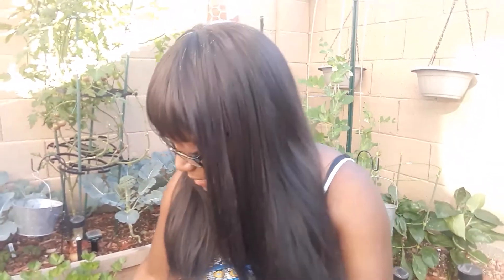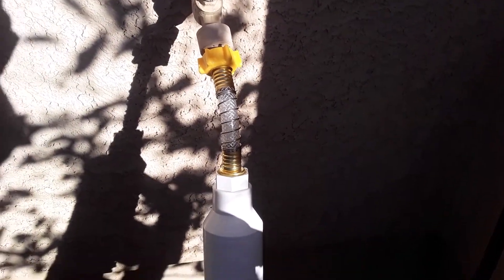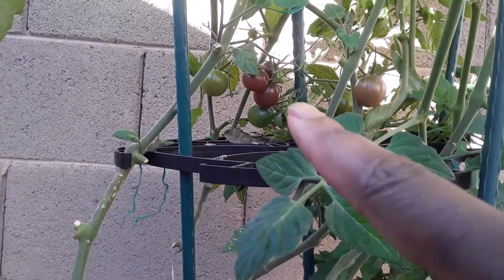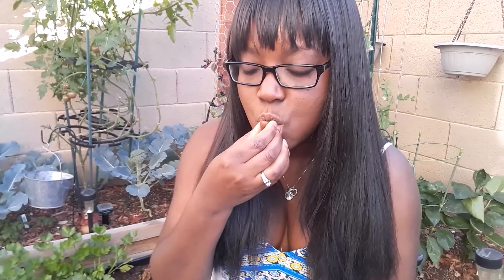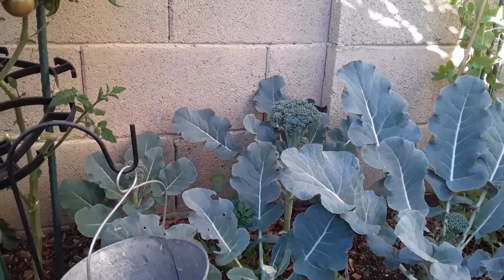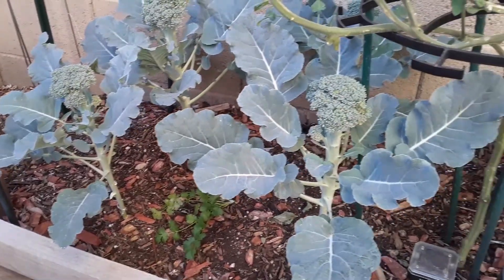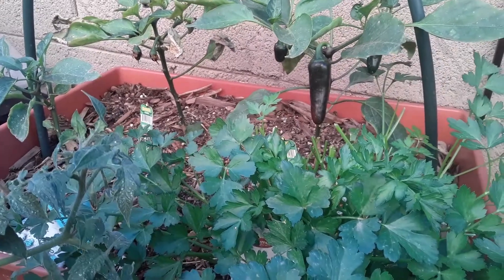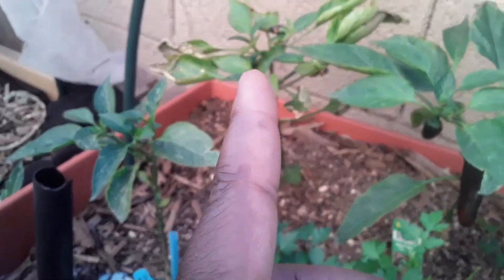Small Space Desert Garden Harvest 2021 - Trying Not To Eat Everything In The Garden - Feb 22, 2021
So many yummy things in my garden right now.

Water Filter on Amazon

2320 E Baseline Rd Suite 148-277